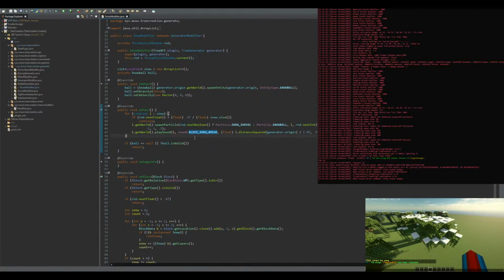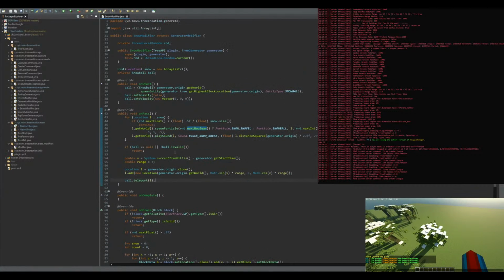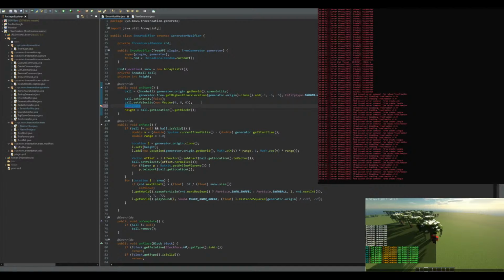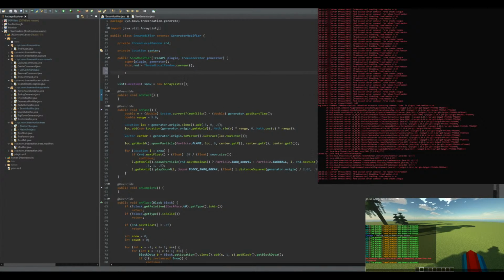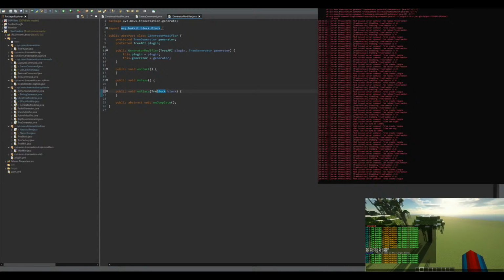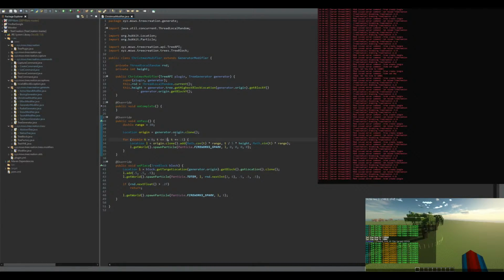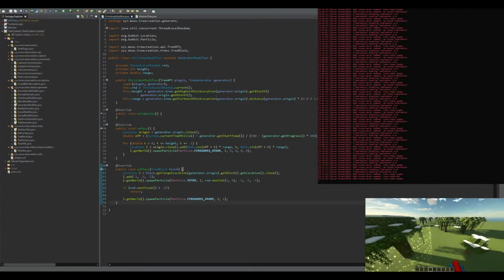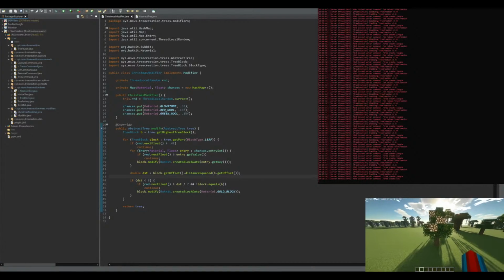Coding Minecraft Java Plugin!